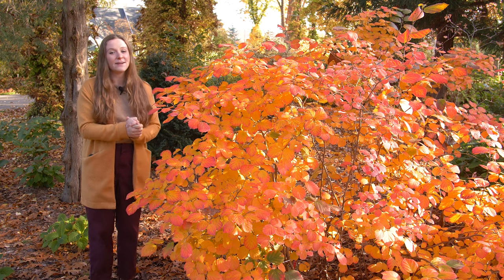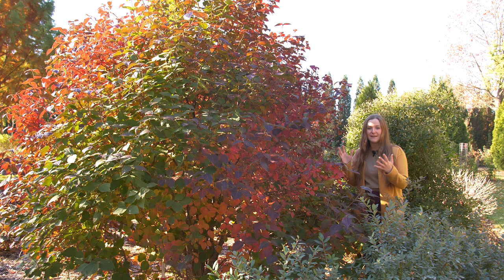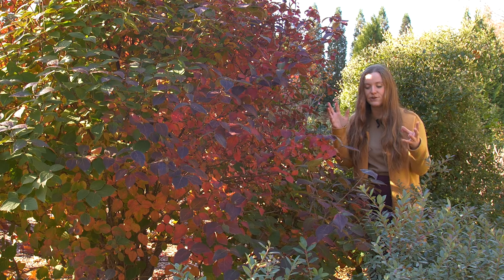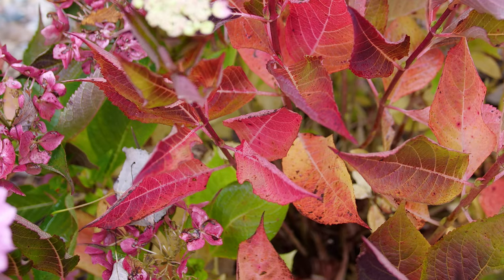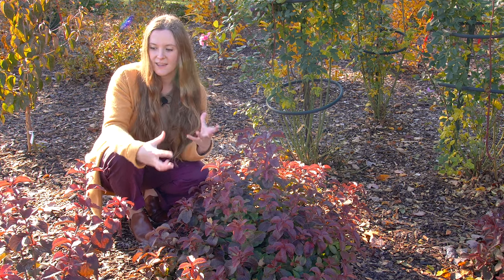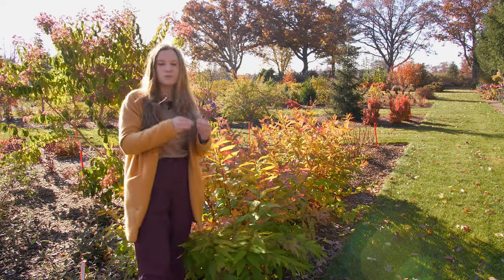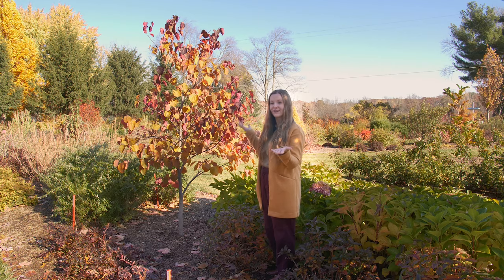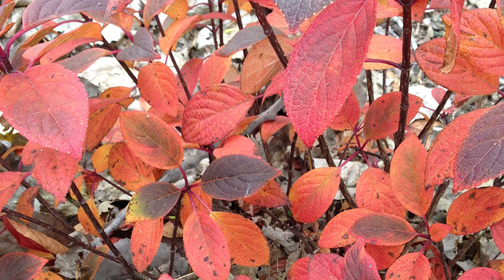Best Shrubs for Long Lasting Fall Color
Fill your fall with color! These shrubs start the show early and finish later than other plants, giving you more time to enjoy those rich fall colors.

In this video, Kristina with Proven Winners ColorChoice Flowering Shrubs shares some of her favorite shrubs for long-lasting fall color.

Shrubs featured in this video:
Legend Of The Fall® Bottlebrush

Have questions about this or another Proven Winners® ColorChoice® Shrub? We're here to help you be successful in the garden!